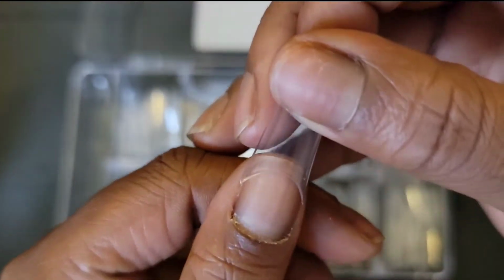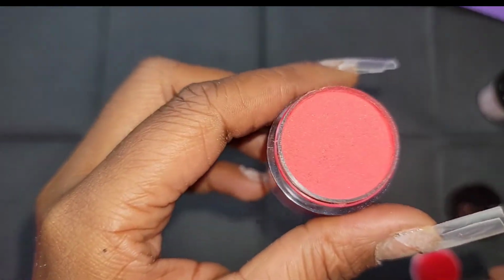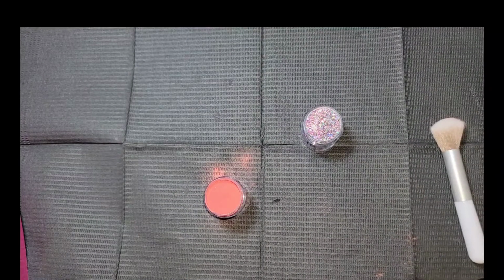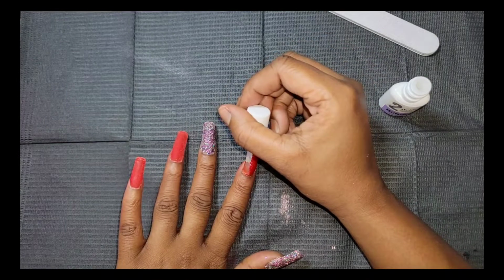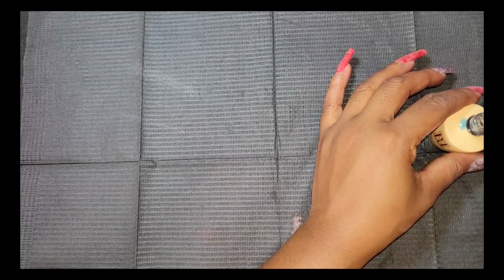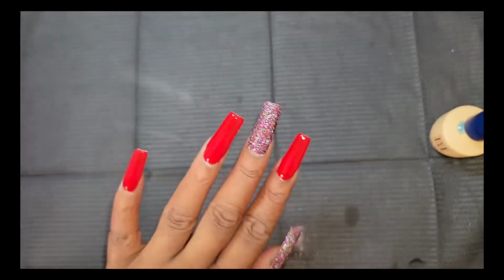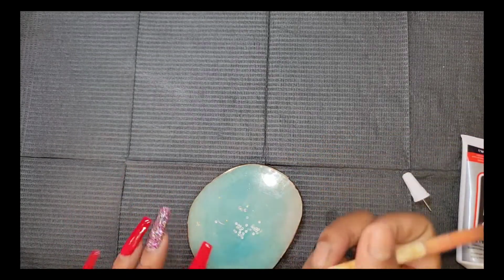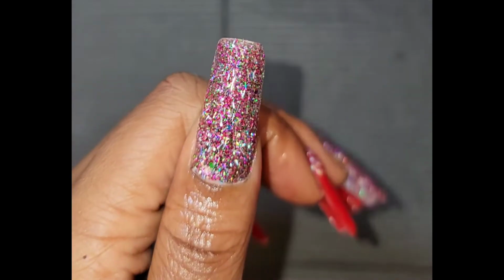Red Dip Powder Nails| Tutorial| Amazon dip powder| DIY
HIIIII!! Welcome back to another video!! I greatly appreciate it 💕 Today I'm trying dip powder for the first time using pretty diva dip powder!

Pretty Diva Dip powder: PrettyDiva Christmas Dip Powder -...

Pretty Diva Top&Base coat set: PrettyDiva Gel Base and Top Coat...

Dip powder container: Nail Dip Powder Recycling Tray...

Rhinestone Glue kit: 3000pcs Clear Rhinestones kit with 3Pcs 25ml B-7000 Adhesive Glue,6 Size Crystal Flatback Rhinestones for Craft Round Glass Gem with 1Picking Rhinesto

Iridescent Rhinestone kit: Nail Rhinestones Kit, Over...